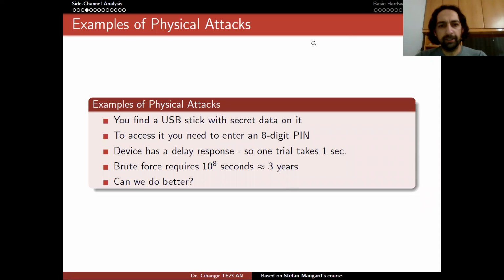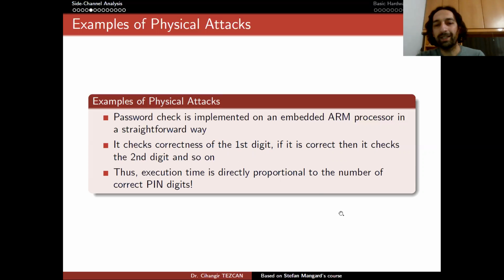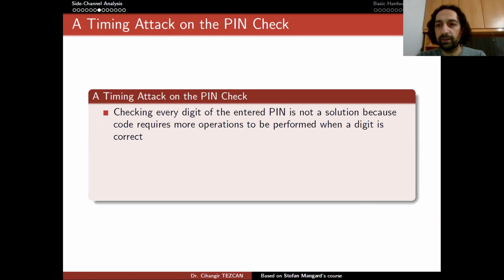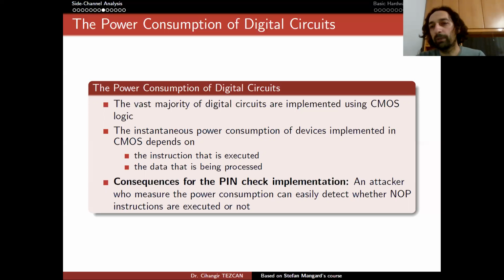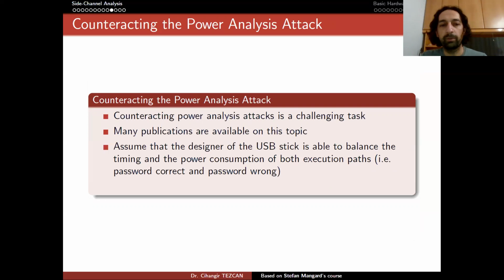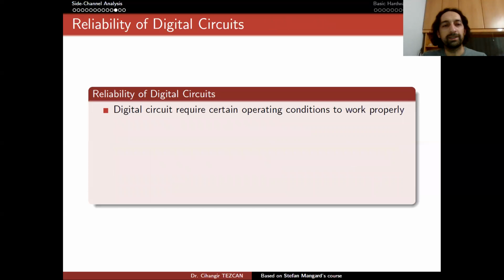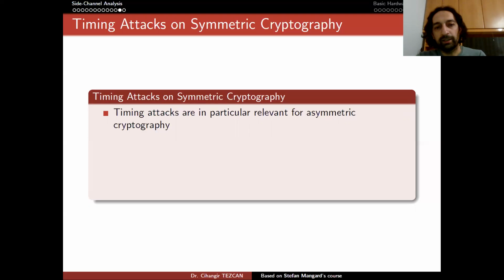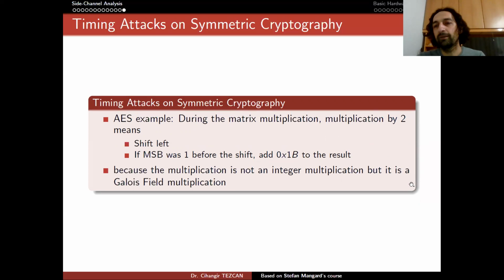Lightweight Crypto for IoT - 9.2: Power Analysis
CSEC 513: Lightweight Cryptography for the Internet of Things
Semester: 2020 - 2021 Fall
Week 9: Side-Channel Analysis
Part 2: Power Analysis